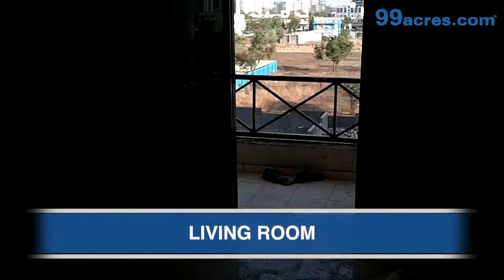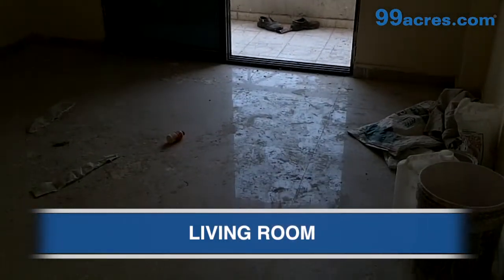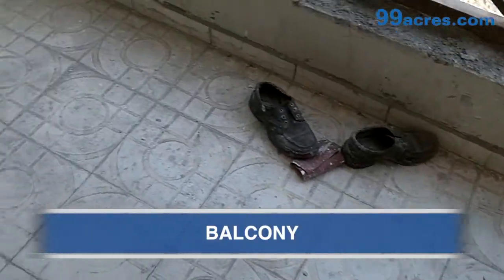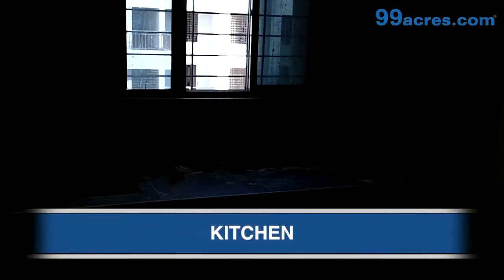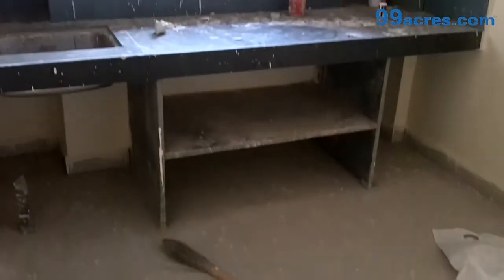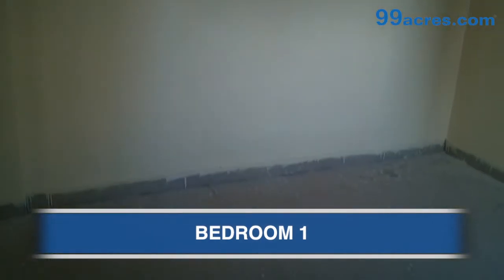1bhk residential rainbow glory C13041371